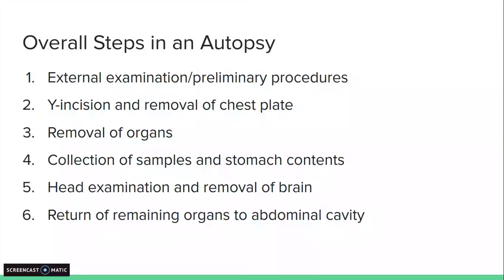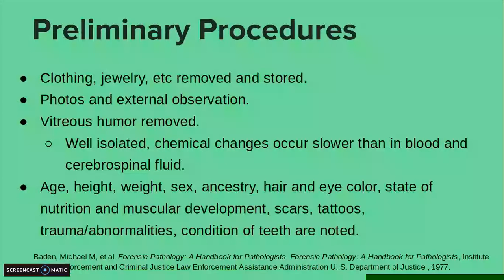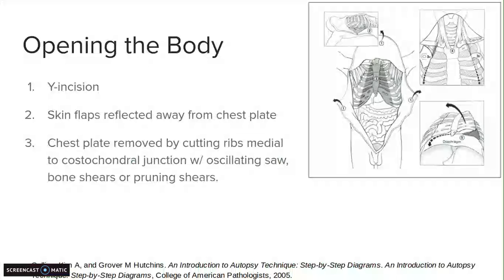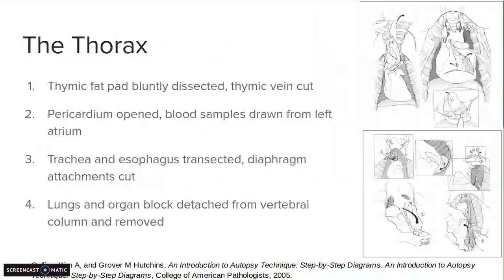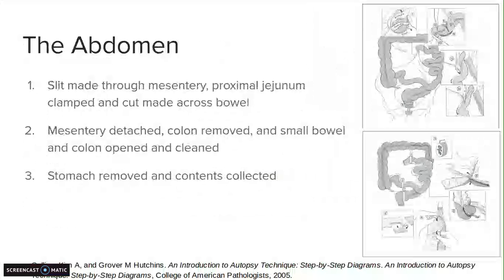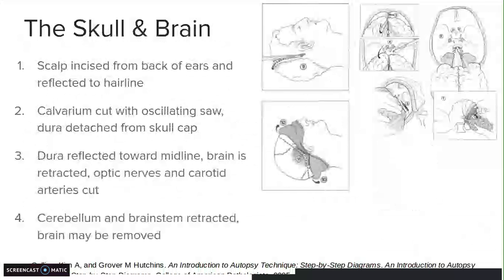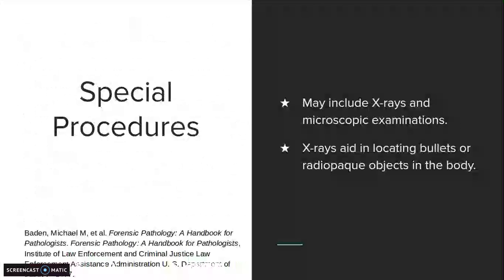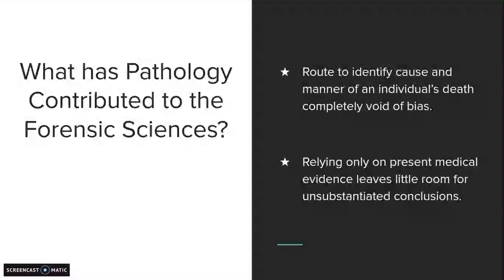FS490 Public Presentation